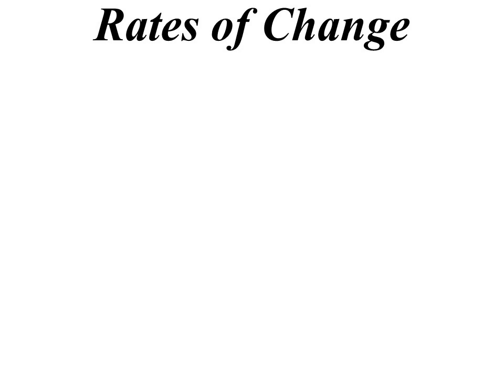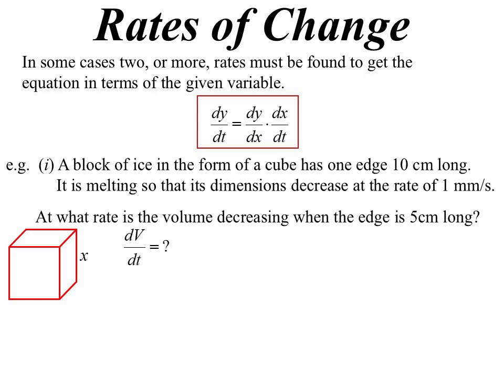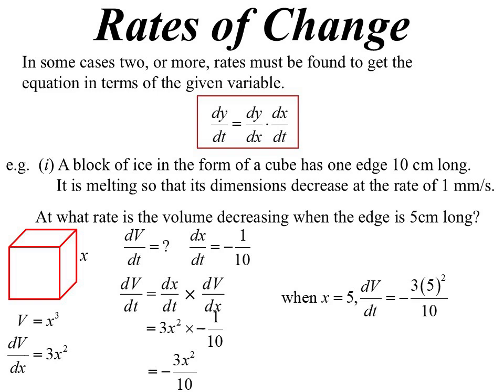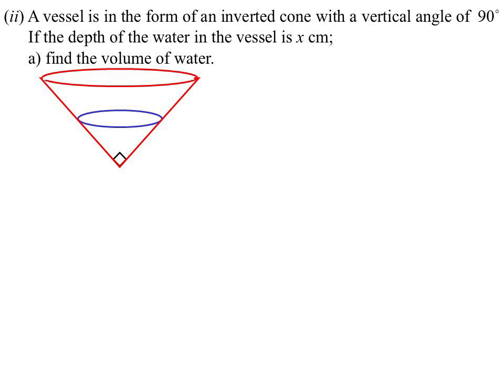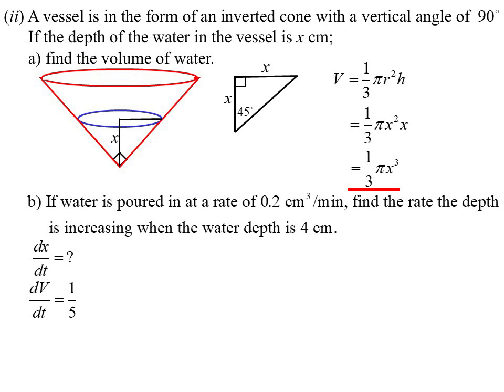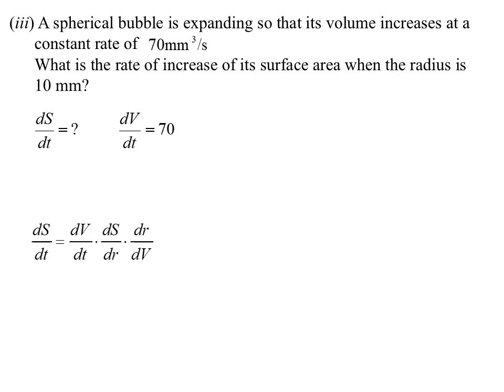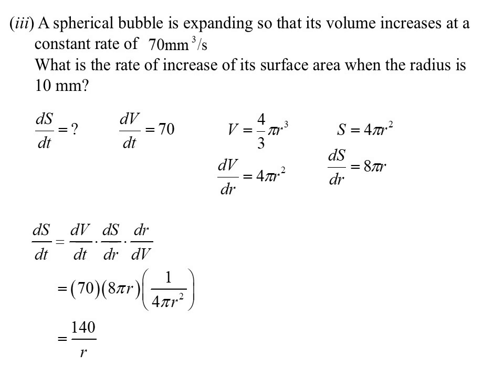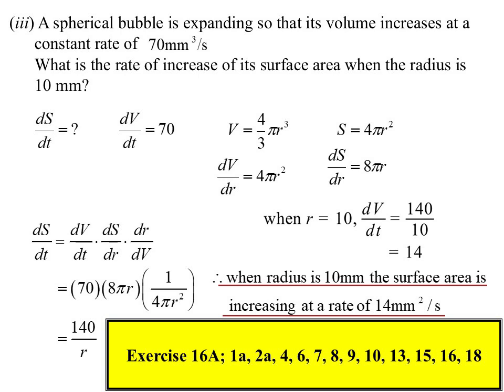11X1 T17 01 rates of change 2025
Combining related rates to solve rates of change problems